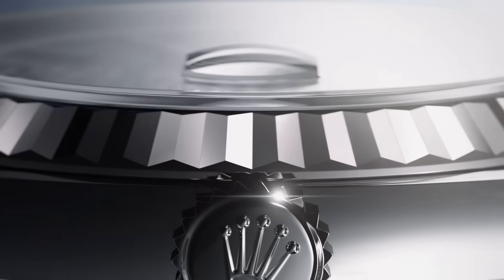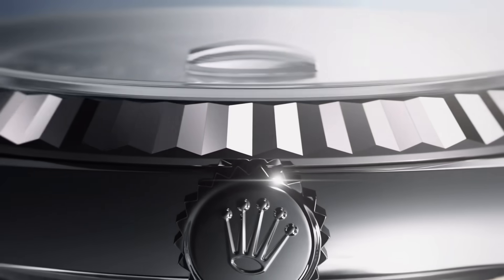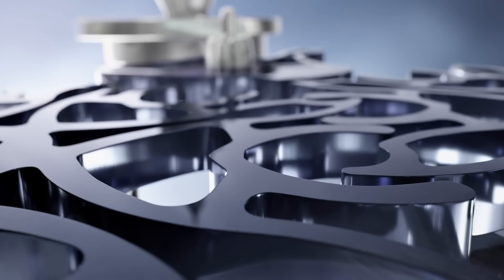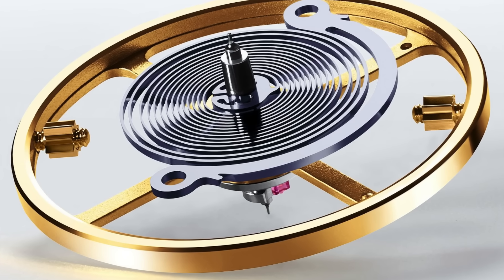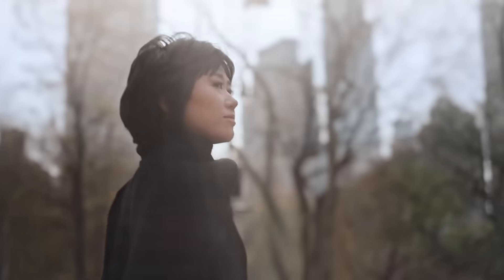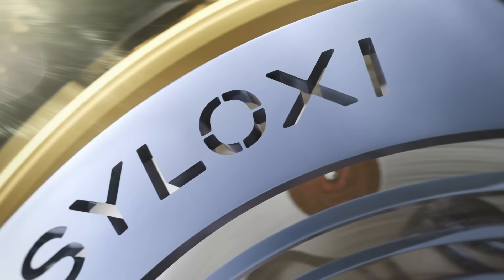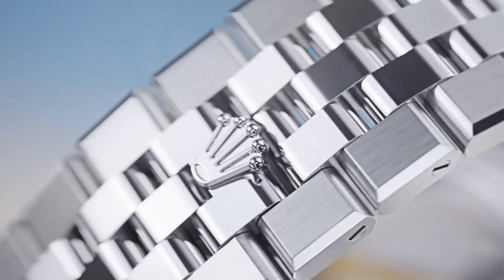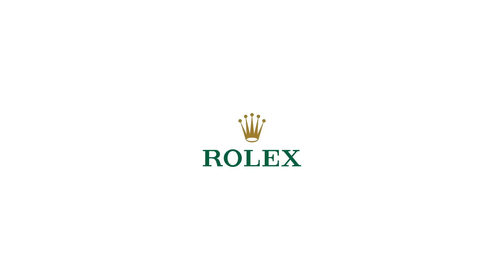Rolex 2025 Teaser - What you need to know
A look at the teaser video of Rolex's 2025 releases.  Only one watch is presented in this video and appears to come with the Syloxi hair spring as referenced by Rolex Magazine below.  This is coupled with some kind of meshing mechanism with an open case back design for what could be a very interesting complication for Rolex.  Let's see what happens on the 1st April.  Can't wait!

The Syloxi hairspring’s performance is based on five patents. The first concerns the material of which it is made, a silicon and silicon oxide composite (as noted, mashup “sil” and “ox” and you get ‘Syloxi’), whose thermo-compensating and non-magnetic properties allow the Syloxi hairspring to maintain its high precision when subjected to temperature fluctuations and magnetic fields.

Rolex has also developed a patented geometry that optimizes the isochronism of the hairspring as well as its chronometric regularity. The variable pitch and thickness of the coils, optimized along the whole length of the hairspring, ensures constant development in all positions, compensating for the effects of gravity.   In the close-up image below, one can observe how the coils not only increase in thickness as they progress further from the center pivot, but are increasingly spaced farther apart.
A closer look at the (patented) geometry of the Syloxi Hairspring

Rolex also refined and patented the manner of fixing the ends of the hairspring to the balance staff and the balance bridge, thereby enhancing its flatness and concentricity.  A flexible central part allows it to be attached to the balance staff without the need for glue. The hairspring remains perfectly perpendicular, flat and is self-centering.

The Syloxi hairspring terminates in a more rigid, reinforced crescent-shaped part that allows a two-point fixation to the traversing balance bridge.  These fixation points are located at opposite sides of the balance staff ensuring that the hairspring is perfectly centered, perfectly flat and free of any residual mechanical stress in its active zone.  This type of fixation also allowed Rolex to optimize the beat adjustment using the Paraflex shock absorber that features a fluting for this purpose, and which is also the signature of calibres equipped with the Syloxi hairspring.